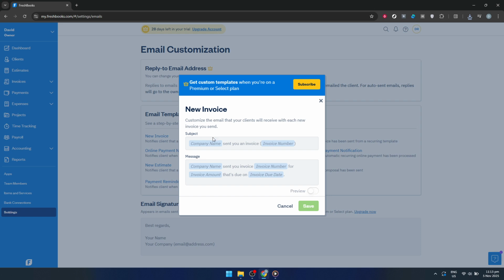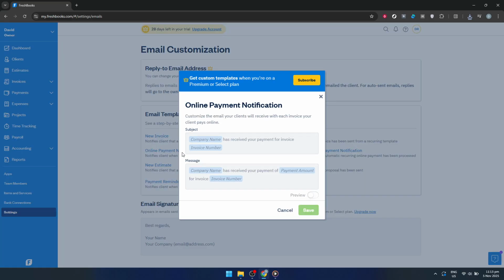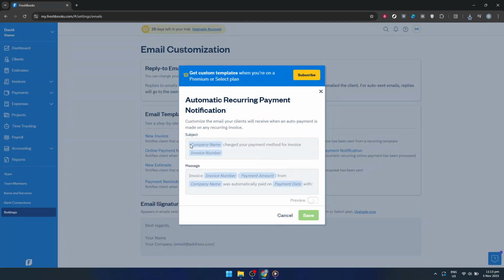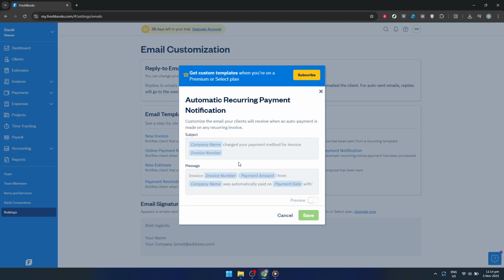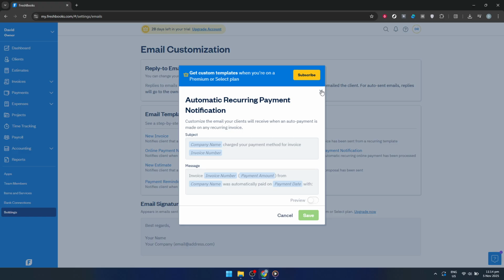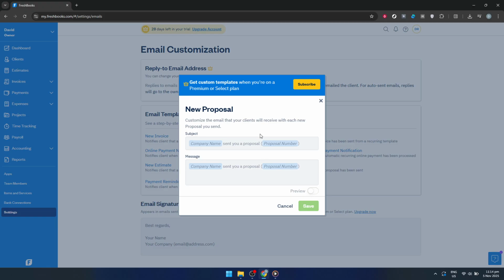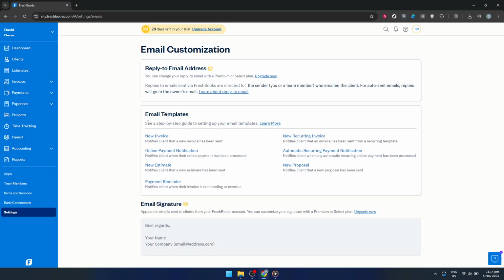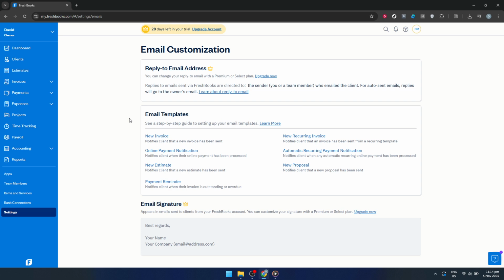How To Modify The Template In Freshbooks Account [2025 Guide]